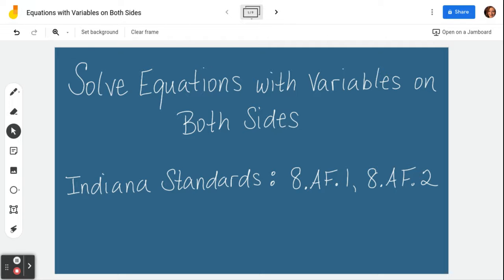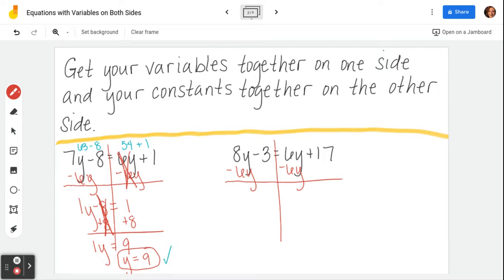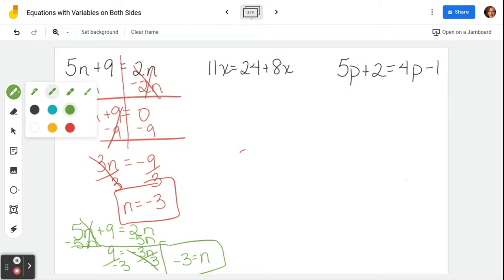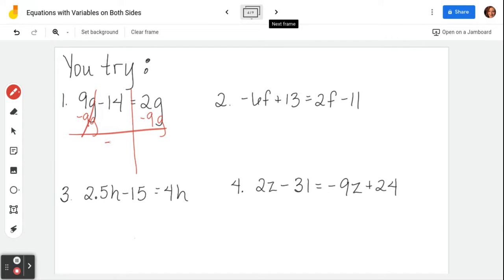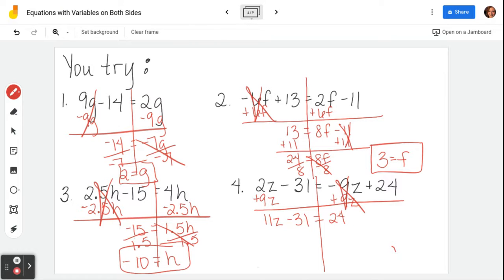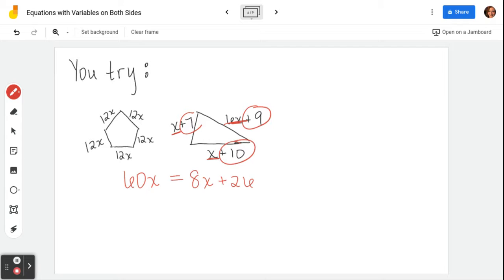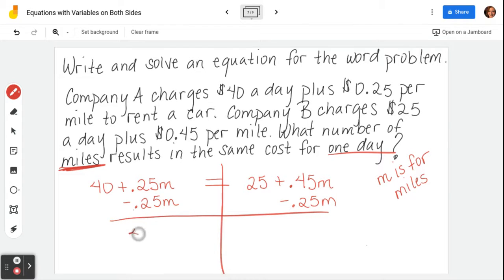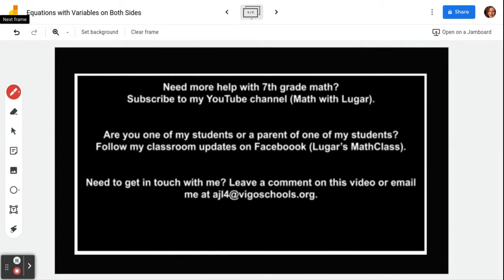Equations with Variables on Both Sides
Learn how to write and solve equations that have variables on both sides of the equal sign.